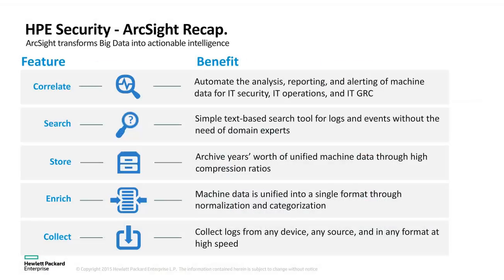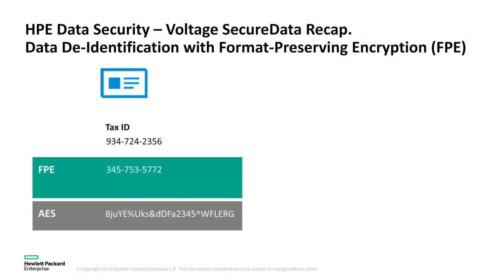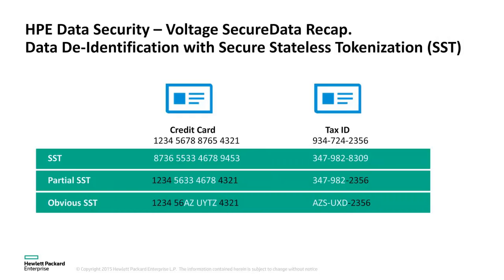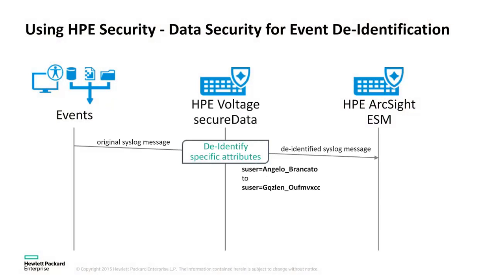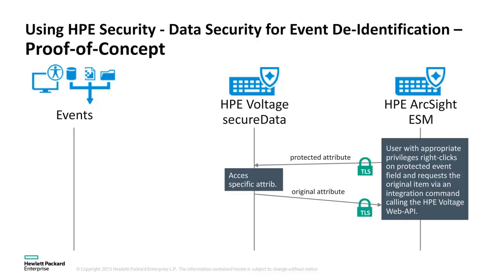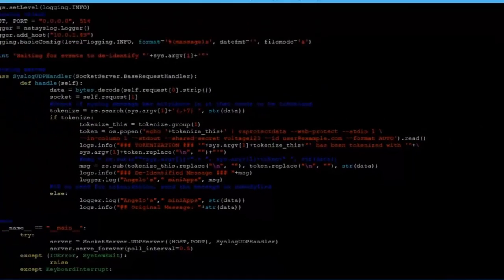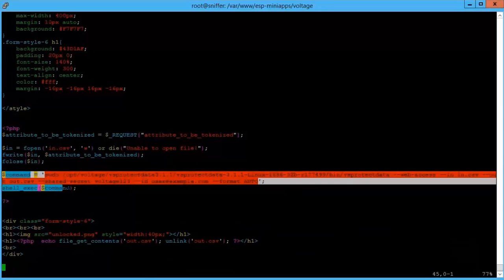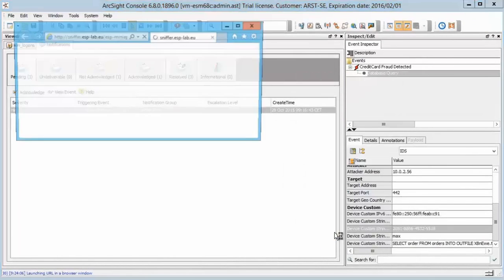HPE Security Data Security SIEM Event De-Identification - Live Demo